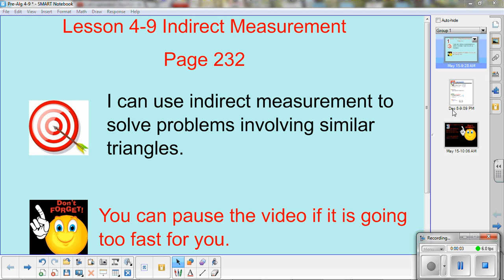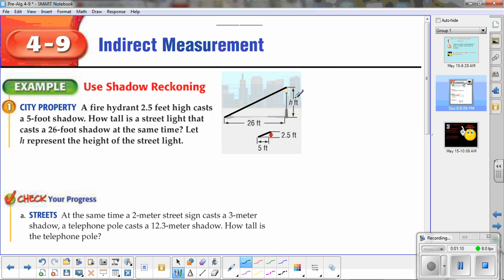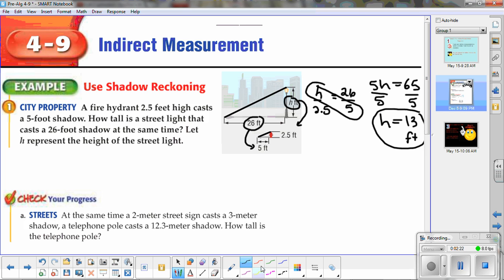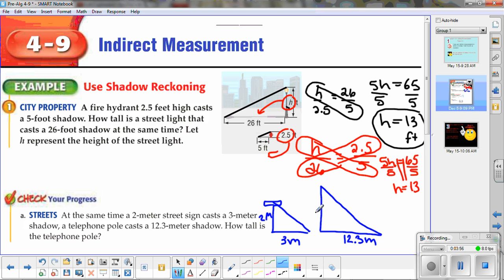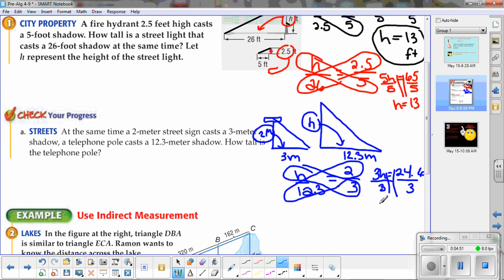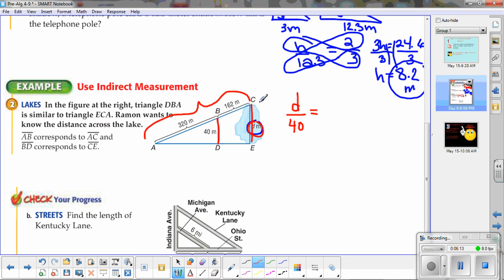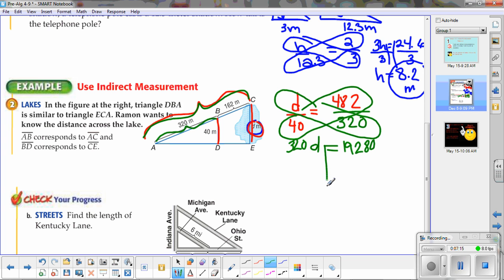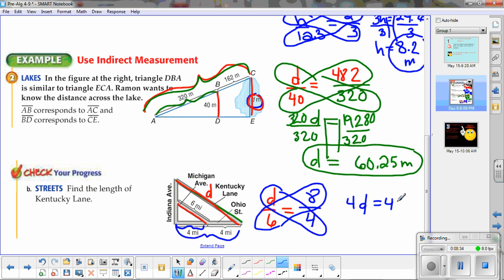Pre Alg 4 9